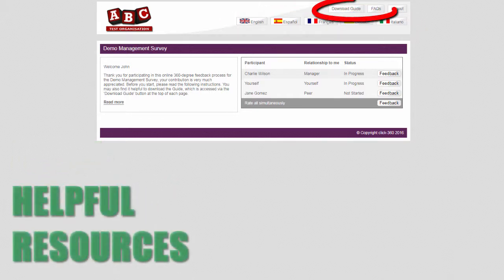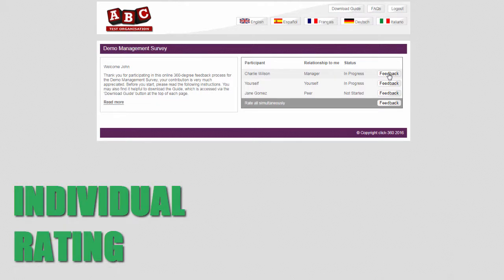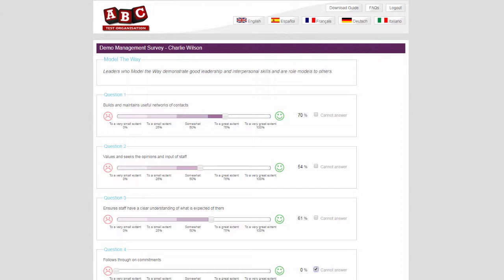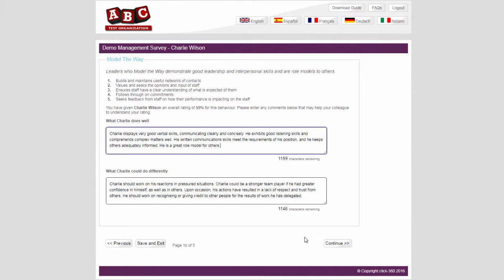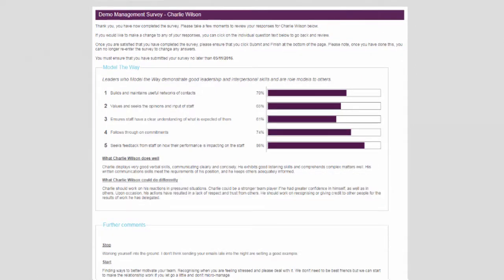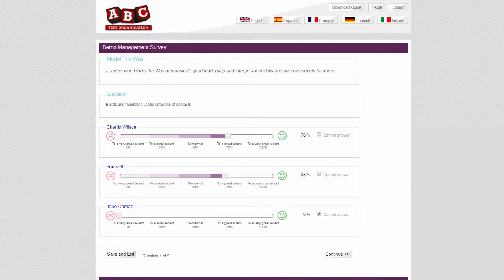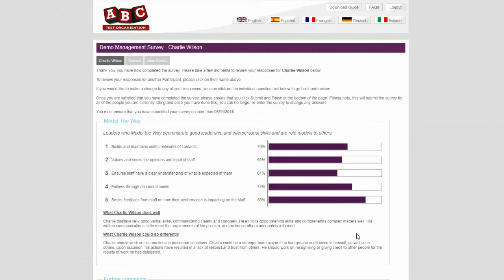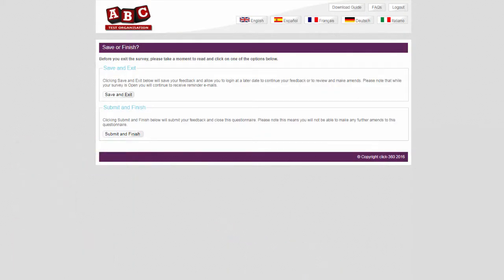click-360 Questionnaire Interface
Check out how user-friendly and intuitive is our questionnaire interface.  click-360 is the only UK 360 degree feedback tool to offer simultaneous rating, which saves time while improving accuracy.